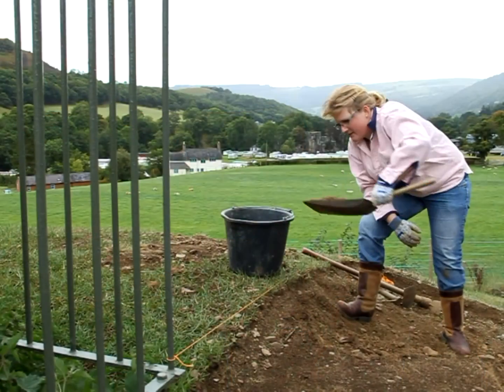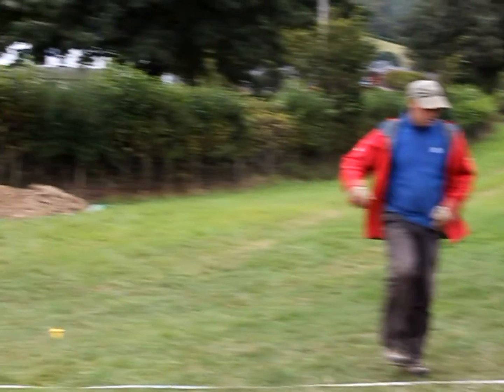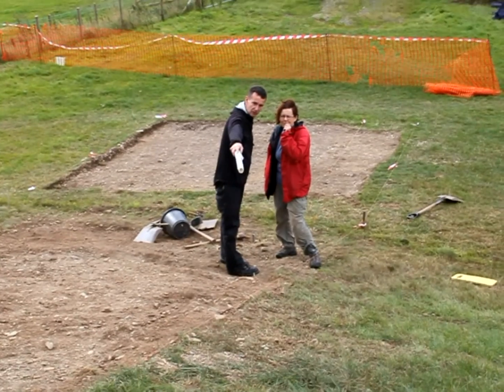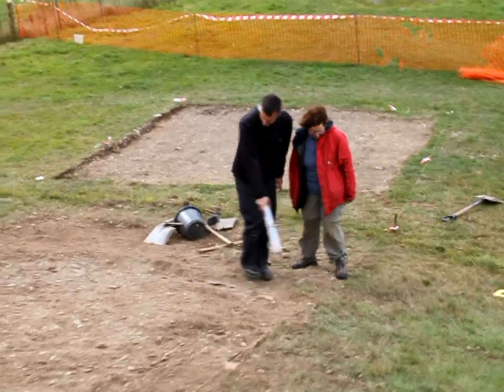Project Eliseg, Day Three 2011. Pillar of Eliseg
Today's installment sees Professor Howard Williams and PhD student Jo Kirton discuss the role of media in archaeological recording.